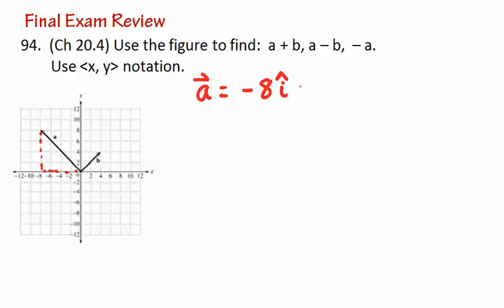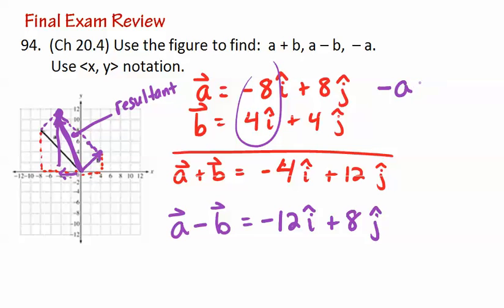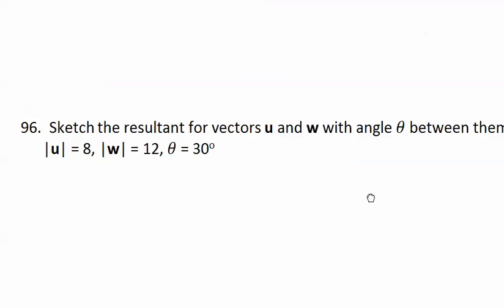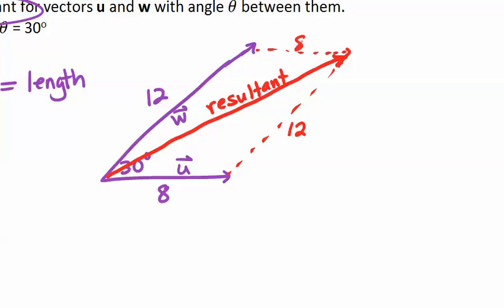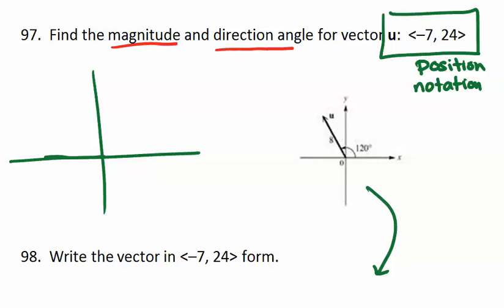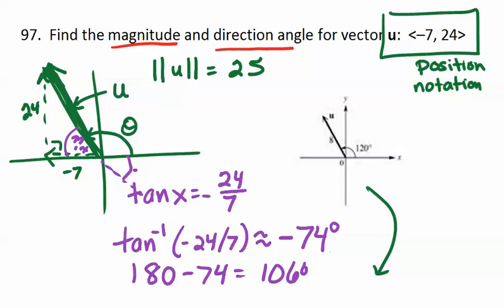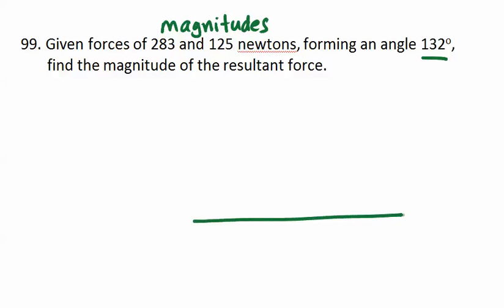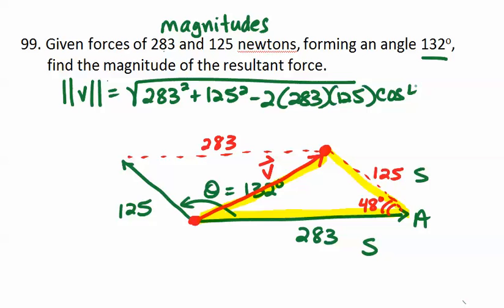Final Exam Packet 94 99 Vectors